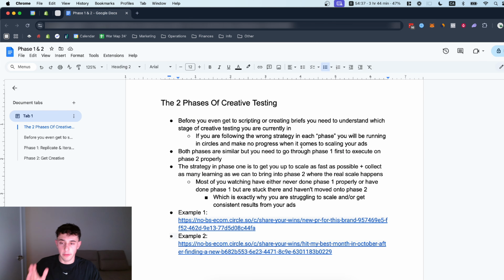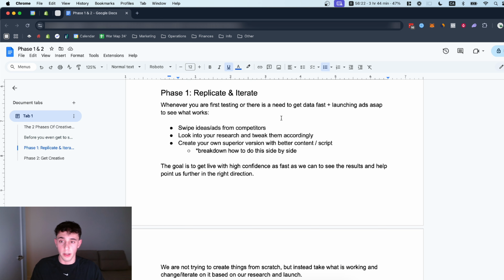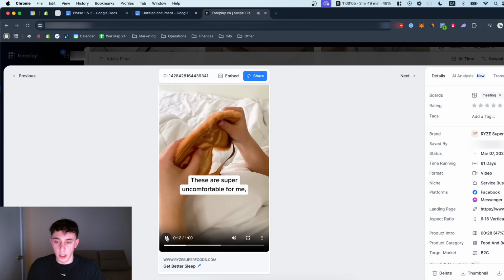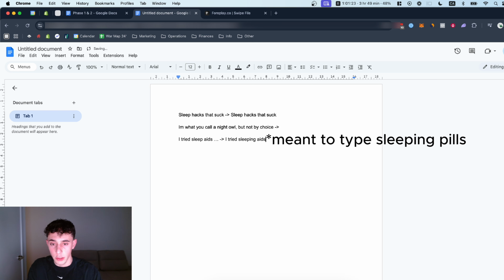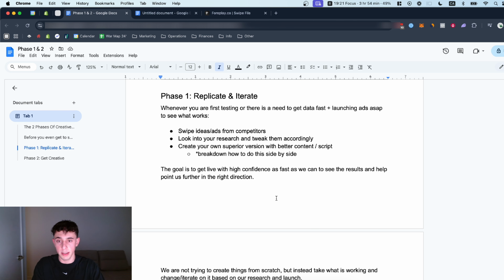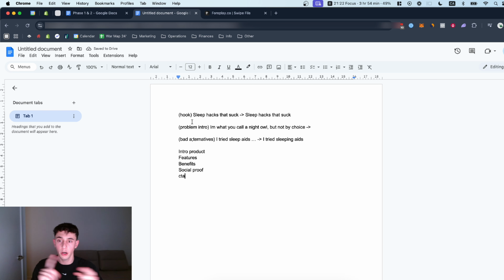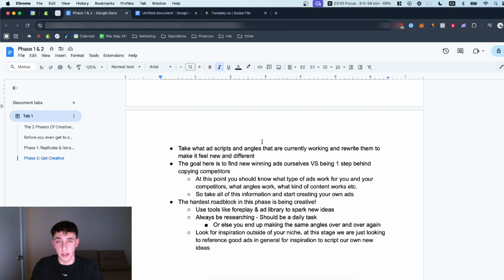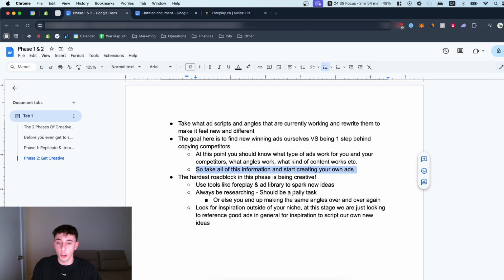my ecom brand made $10,697,616 using these 2 creative testing steps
Want to scale your brand? Work with me 1-on-1